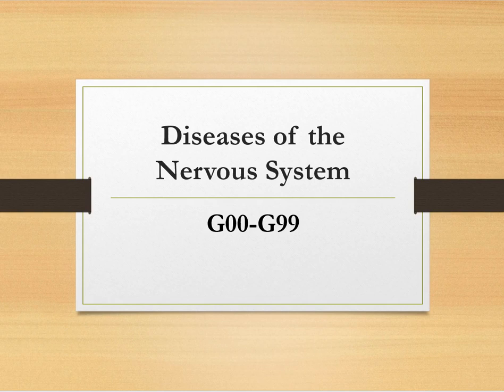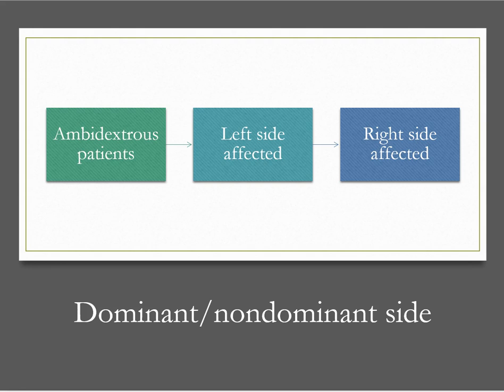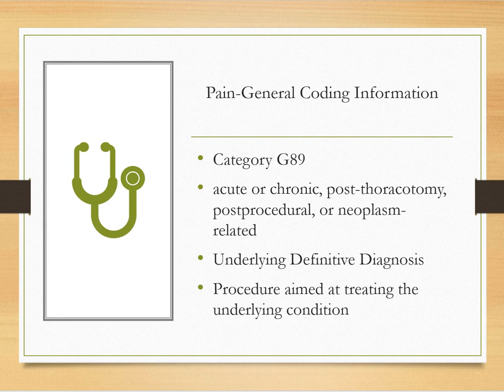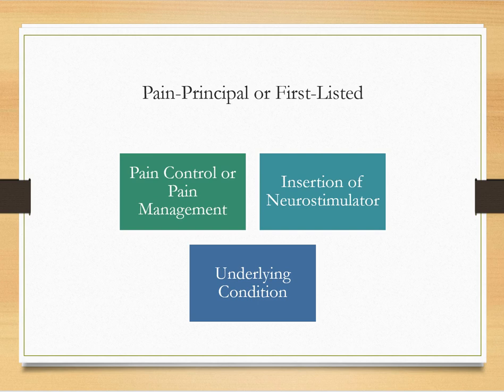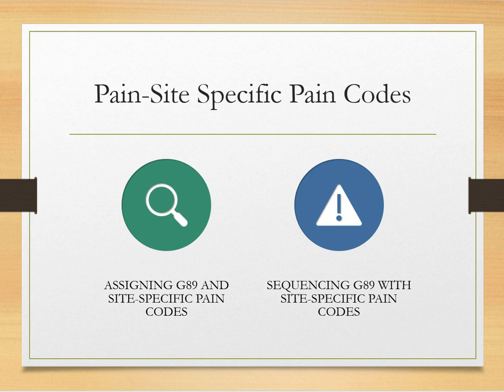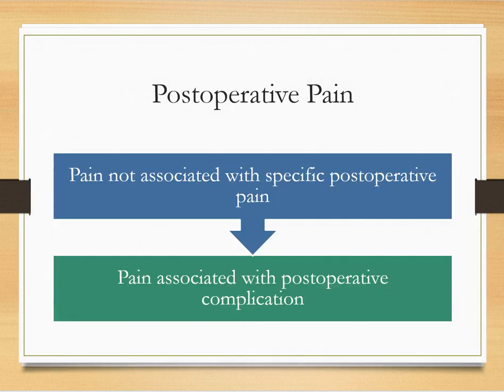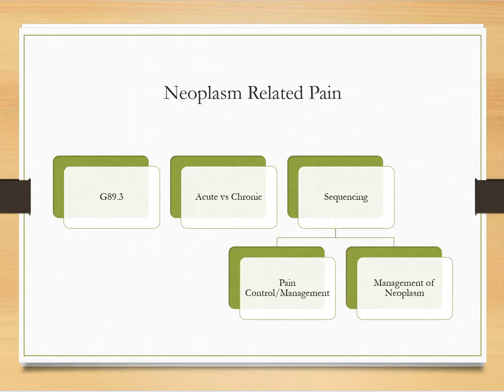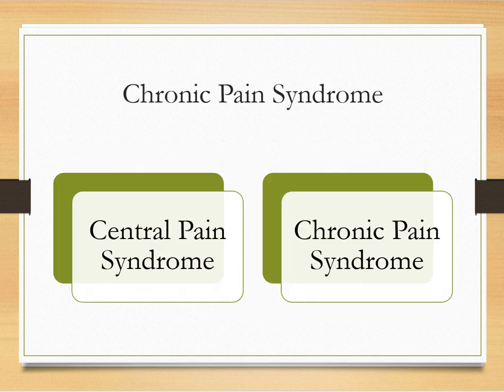ICD 10 CM Chapter Specific Guidelines I. C6